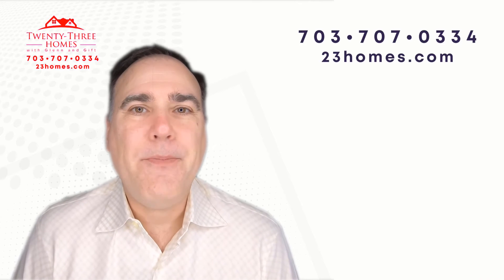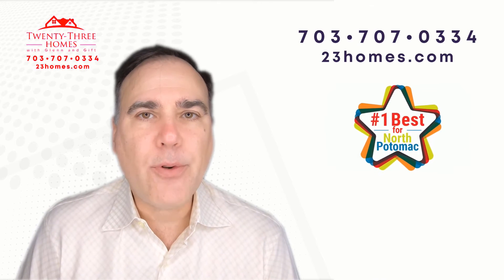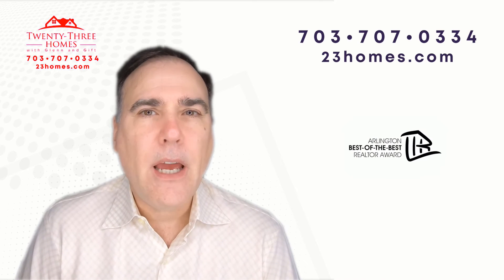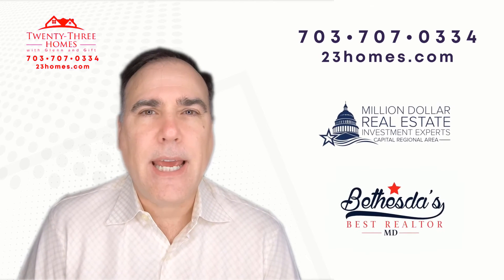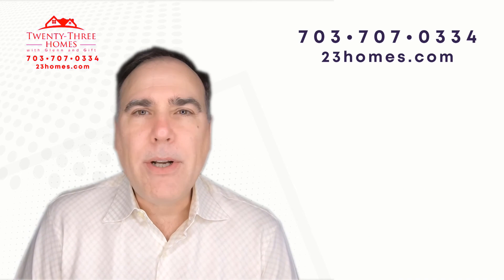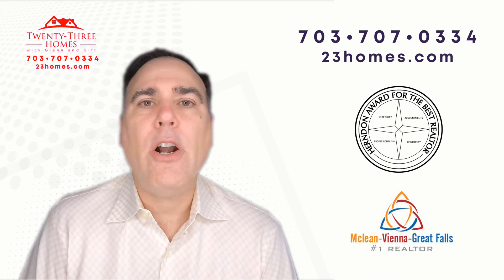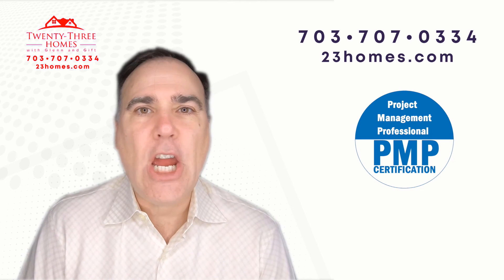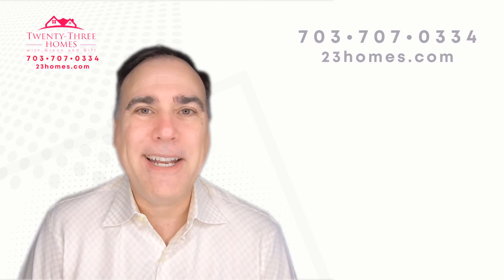Zillow's Premier Real Estate Agent for Southern Hagerstown, Hagerstown, MD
Zillow's Premier Real Estate Agent for Southern Hagerstown, Hagerstown, MD Video Real Estate Market Update.  Presented by Twenty-Three Homes with Glenn and Gift.